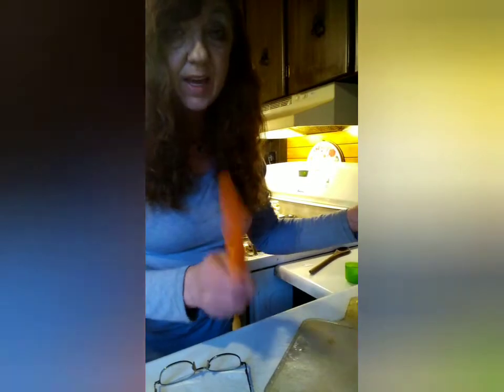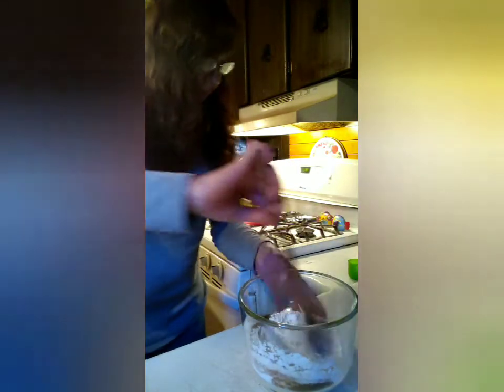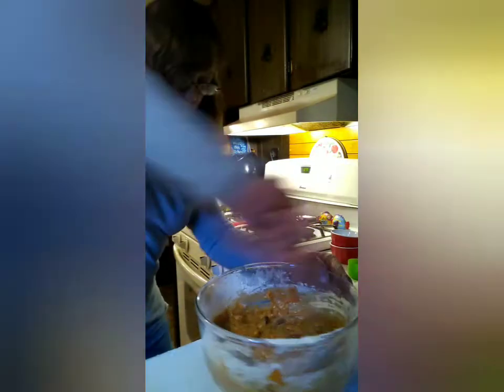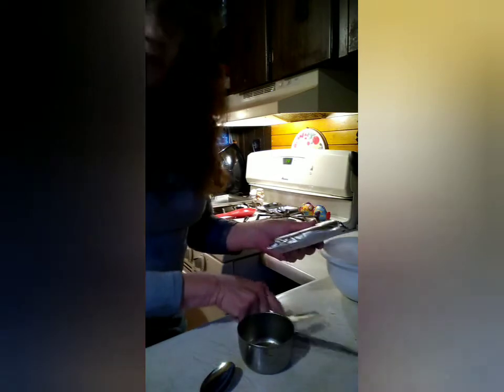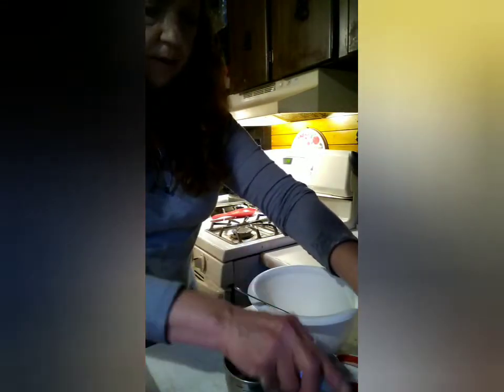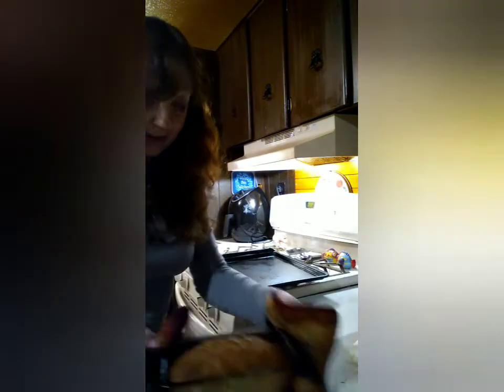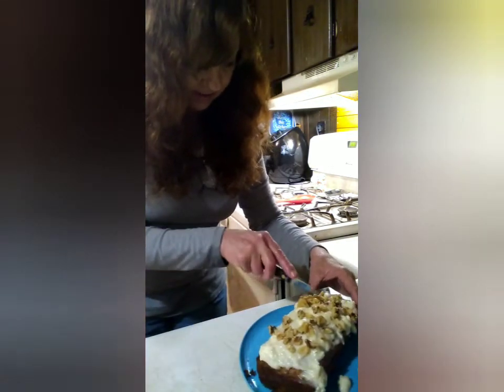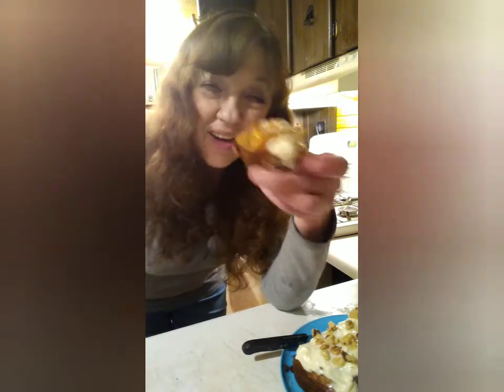Yummy Carrot Cake Bread with cream cheese frosting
This carrot cake bread is easy to make and so delicious frosted with cream cheese frosting.